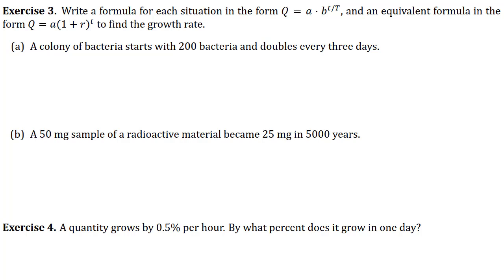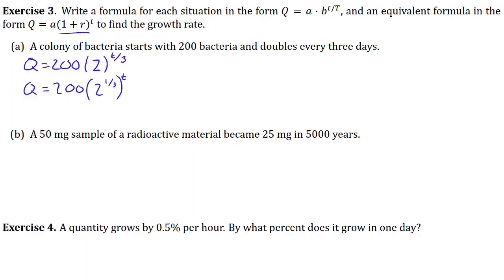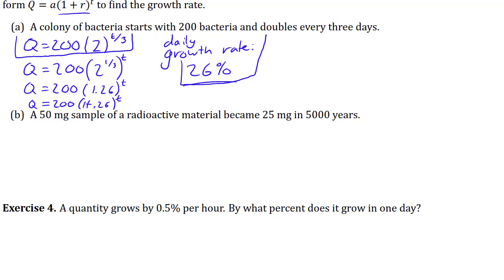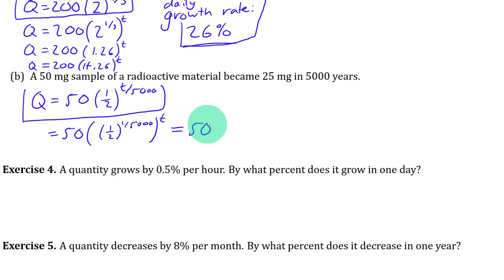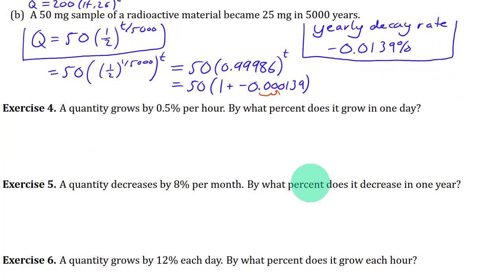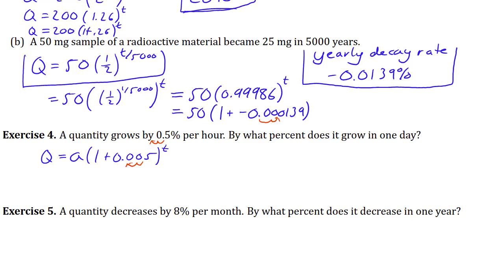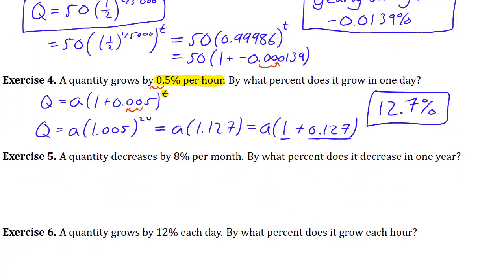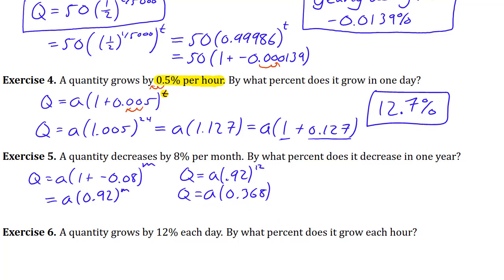Math 134 -- 6.3 Part 3: Exercises 3-8